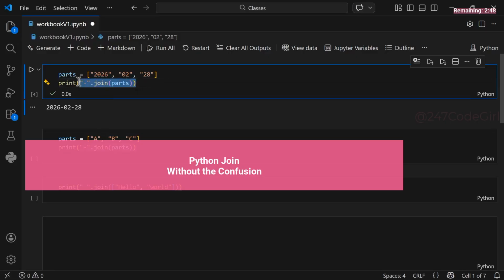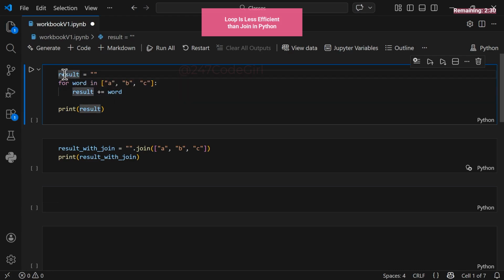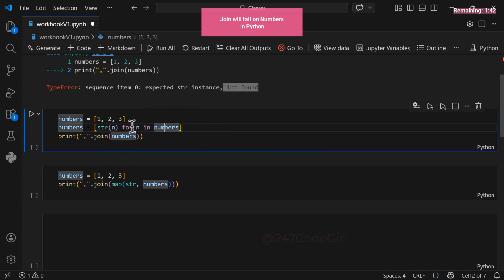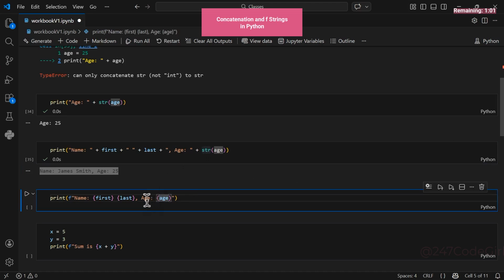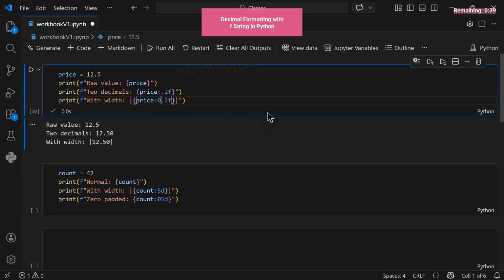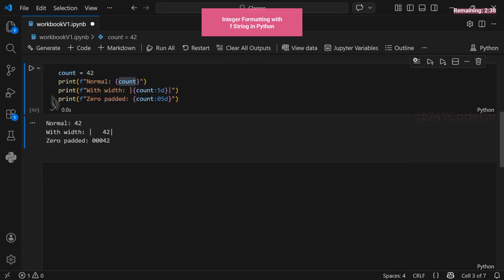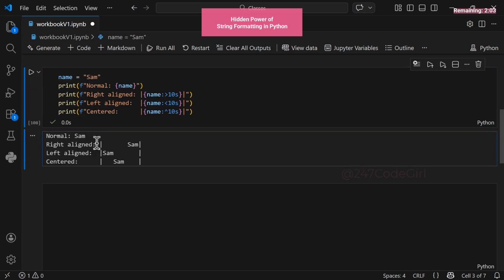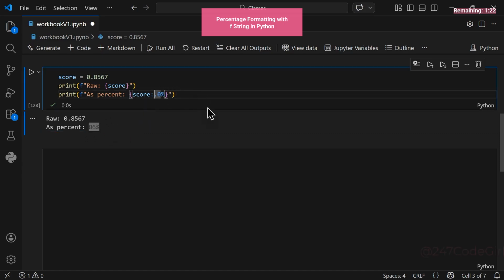Stop Using Loops for Strings in Python Season 1 Lesson 6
Topics Covered: ⏱